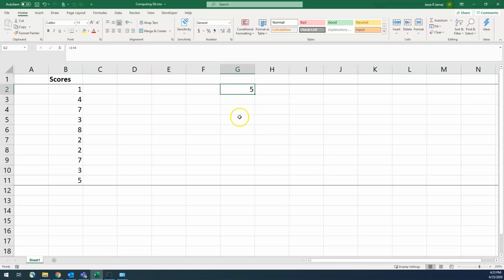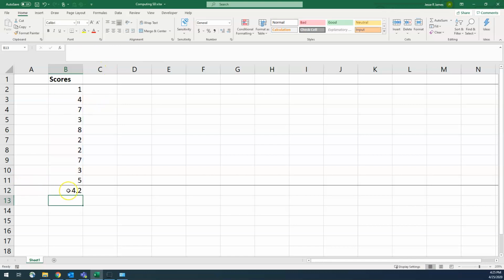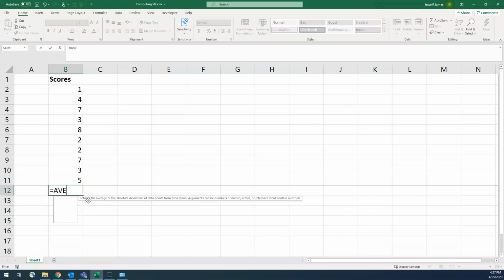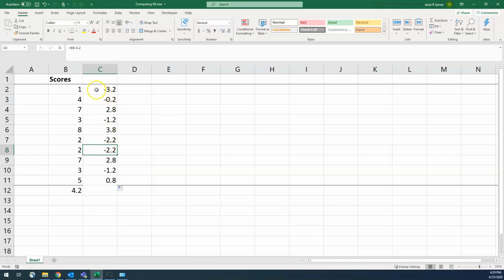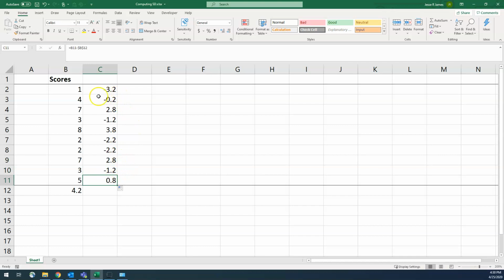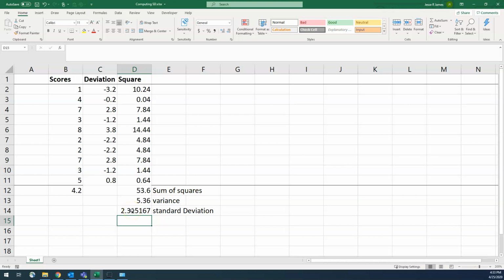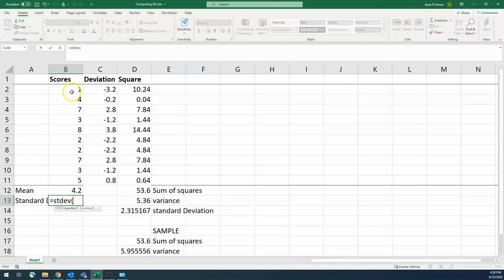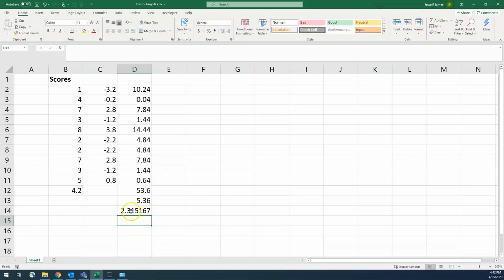Psy 362 Module 2 Excel Demo